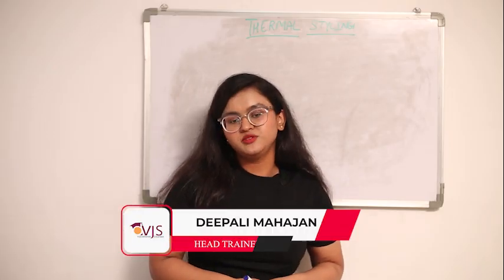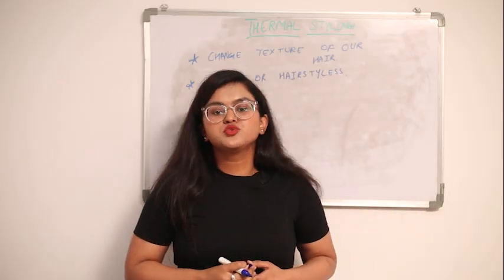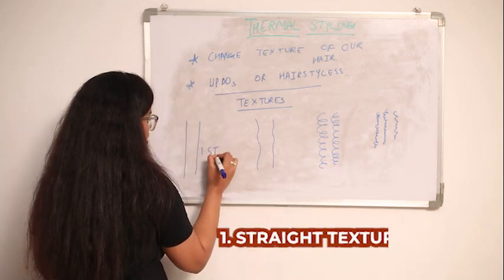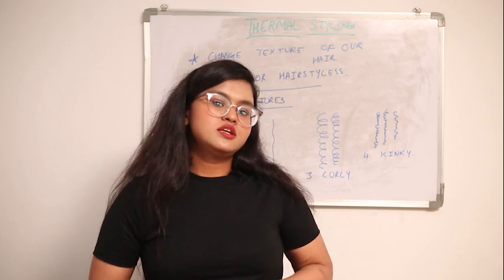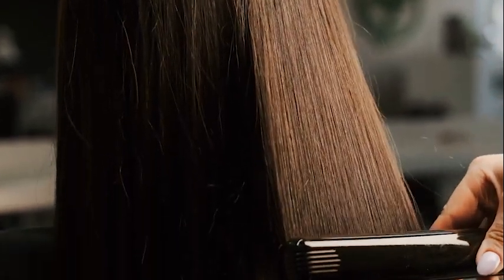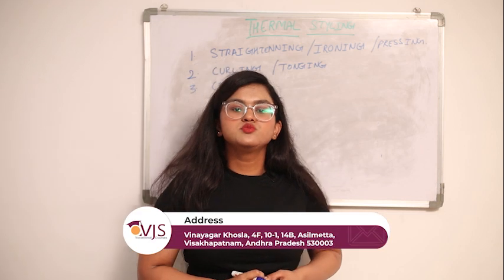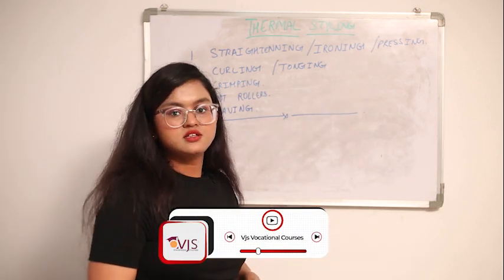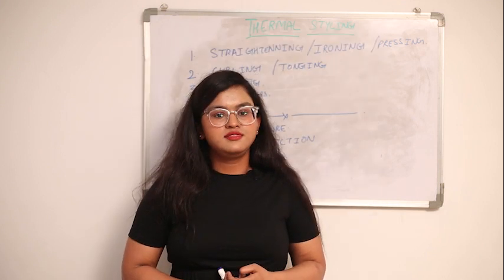Learn Simple Tricks with Thermal Styling | Vjs Vocational Courses | Hair Care Courses In Vizag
Dive into the world of changing your hair in this video! Learn how to make your hair straight, wavy, curly, or kinky. Discover cool UPDOs and hairstyles. Find out how to use heat to style your hair straight, curly, or with patterns like crimps or waves. The video shares important tips like the right temperature, protecting your hair from heat, and taking care of it afterward. Whether you're new to styling or a pro, this video has easy-to-follow tips to help you create different looks and keep your hair healthy. Upgrade your styling skills and get ready for beautiful and lasting results!